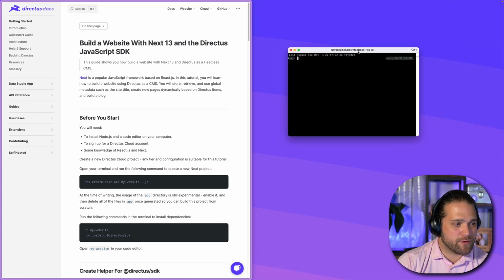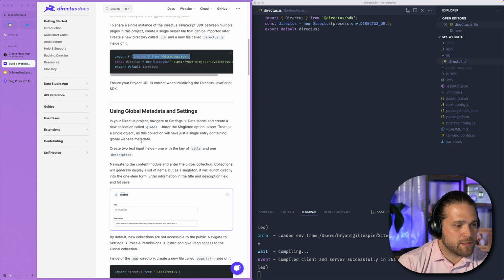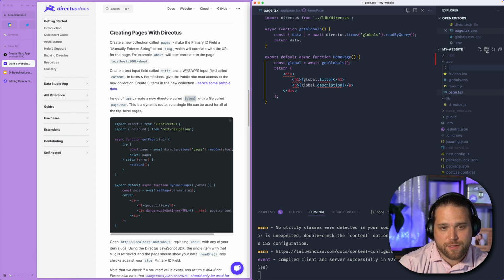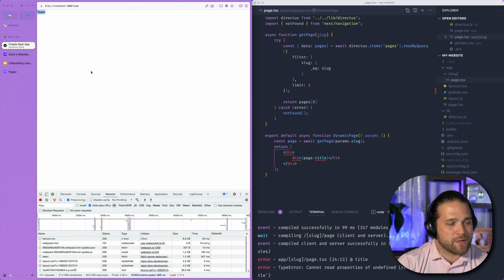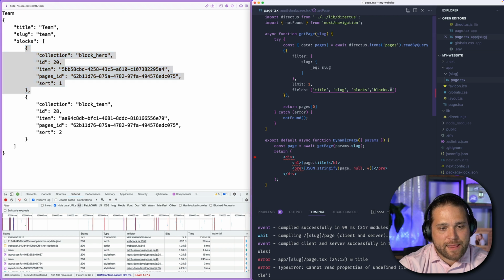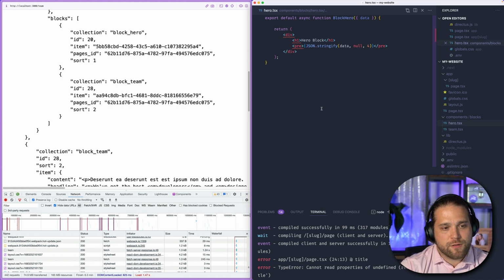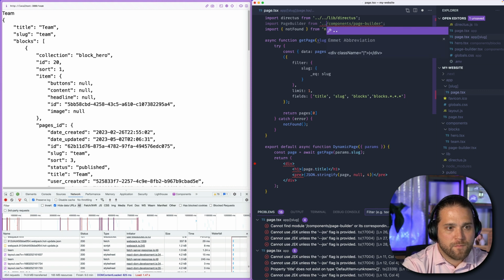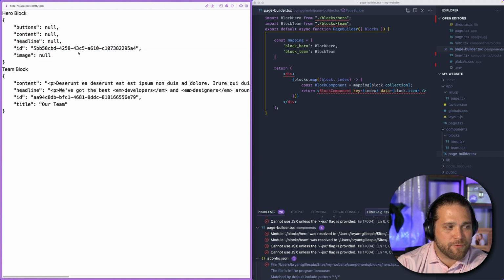Lesson 6 - Connect Your Frontend to Directus - Onboarding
Your frontend and Directus are a match made in heaven. In this lesson, we'll cover how to connect your Next.js frontend to Directus, fetching data and displaying it on your website or app. Let's bridge the gap and make your project shine! 🌉✨

BONUS: Using Next.js or Nuxt? Peep our guides on building a website with Directus and Next.js 13 or Nuxt 3 We have few more shorter examples for other frameworks on [Directus Guides]

TODO:
1. Set up your frontend to connect with your Directus instance.
2. Fetch data from Directus and display it on your frontend.
3. Implement filtering, sorting, or pagination as needed.
4. Share a screenshot of your frontend displaying data from Directus in the group discussion for this lesson. Show off your progress! 📸💻